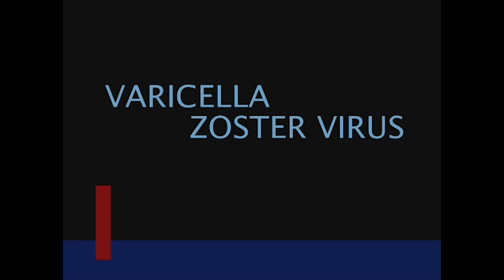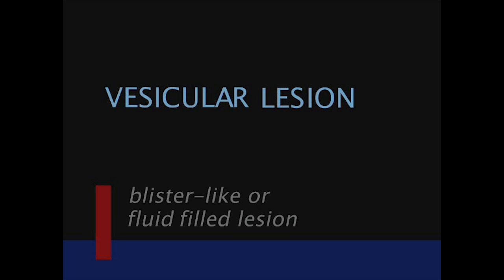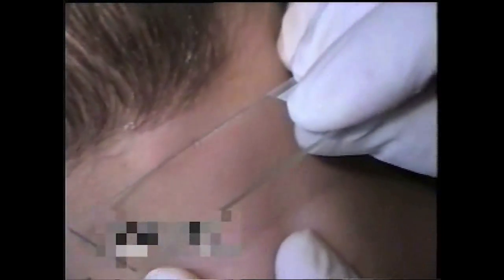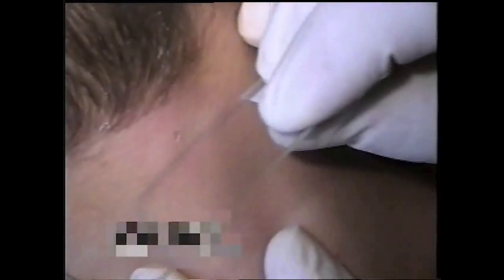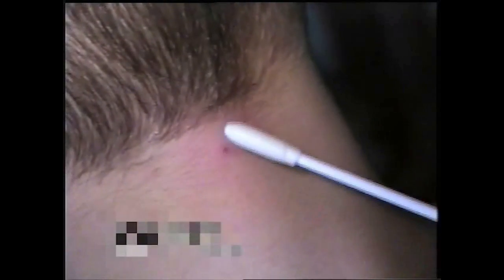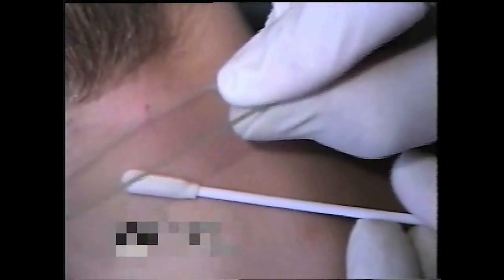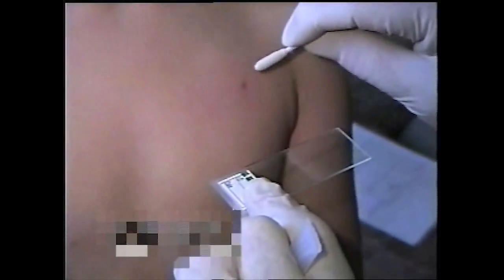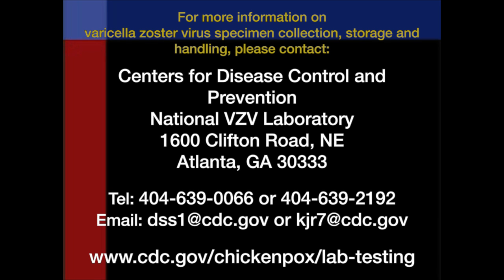Varicella Zoster Virus: Procedures for Collecting Varicella Skin Lesions and Blood Specimens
This  video outlines procedures for collecting varicella skin lesions for laboratory confirmation of varicella and blood specimens for testing for varicella immunity.